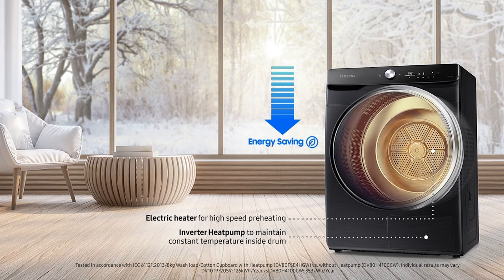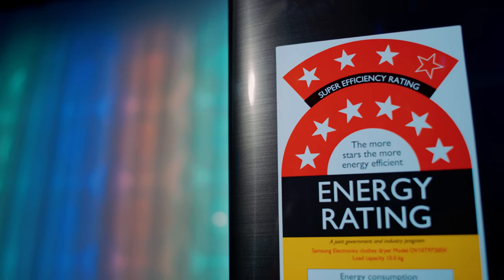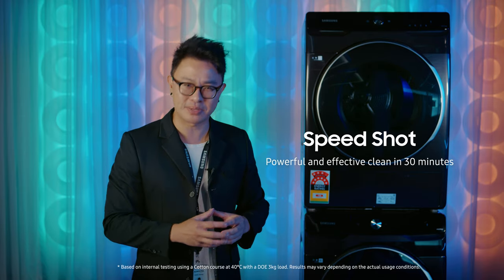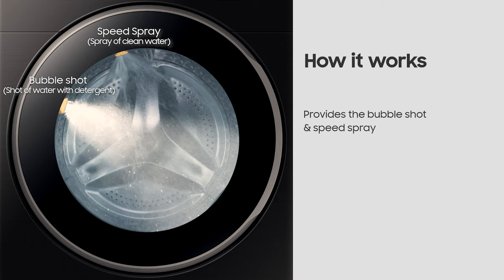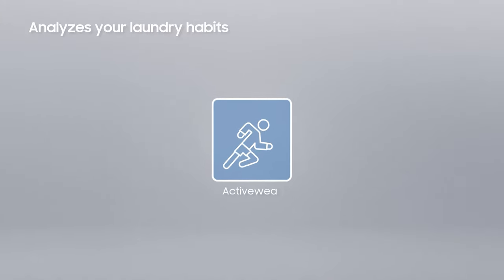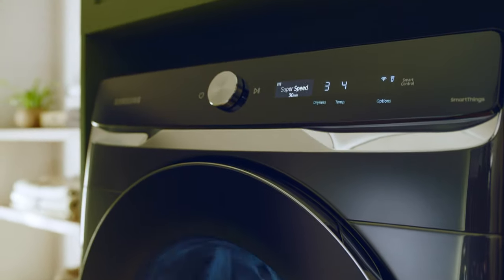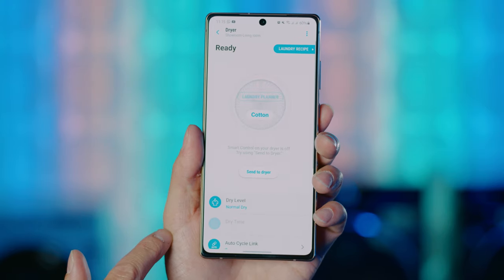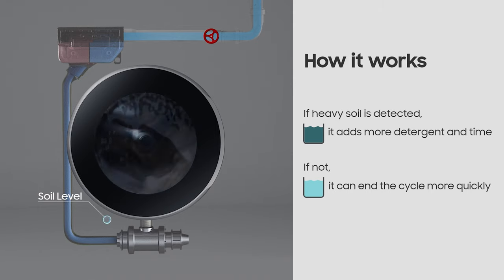Introducing the 16KG BubbleWash Smart Front Load Washer | Samsung New Zealand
Get to know our brand new 16KG BubbleWash Smart Front Load Washer, featuring intelligent washing technology and smart control to make doing the laundry easier.